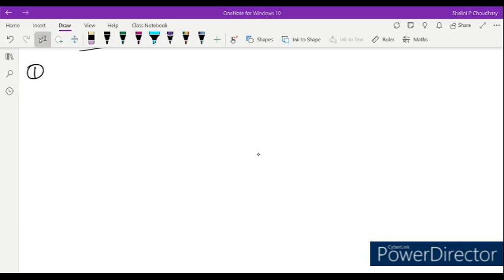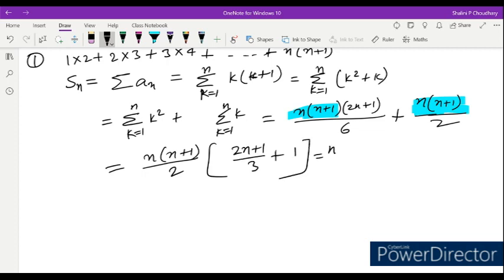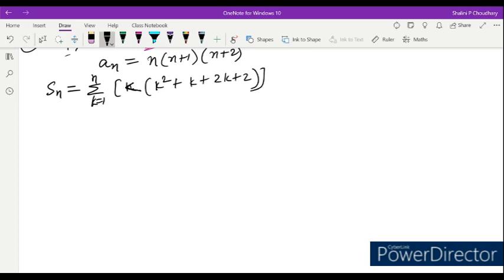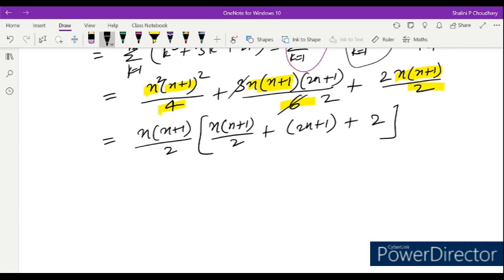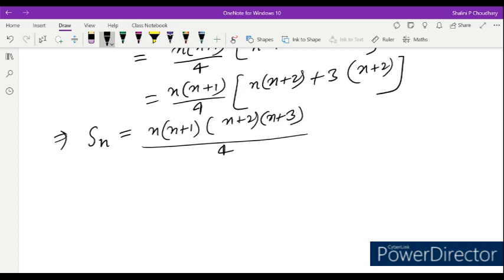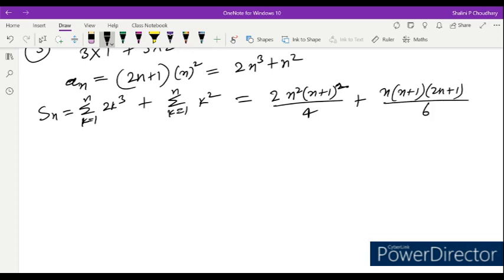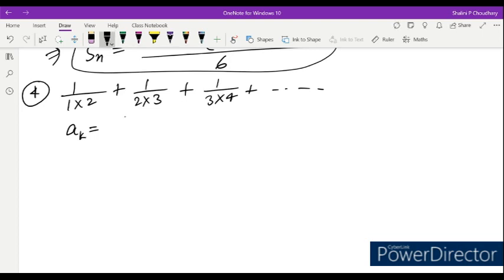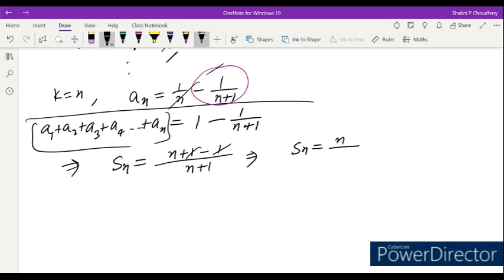Sequence & Series - Exercise 9.4 (Question 1- 4) | NCERT | Sums | Solutions | Mathematics | Class XI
Hello everyone,